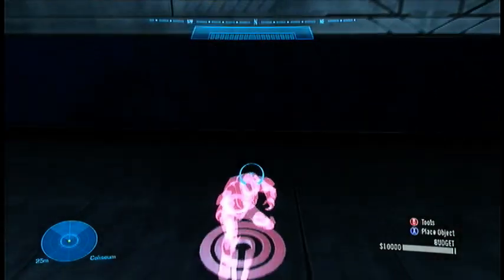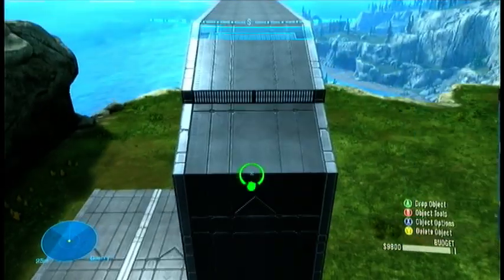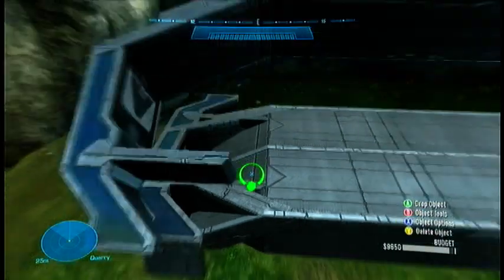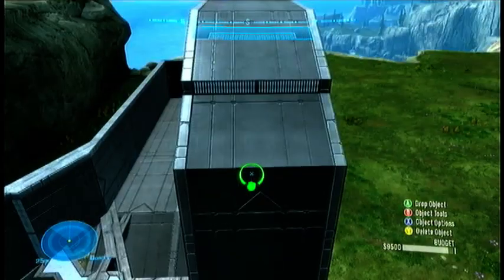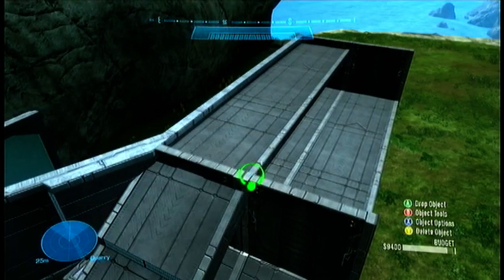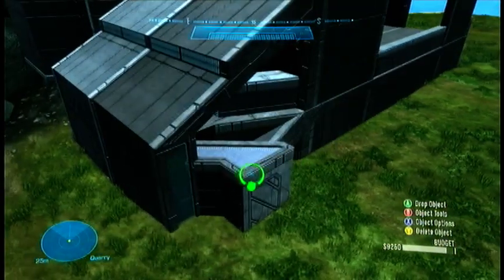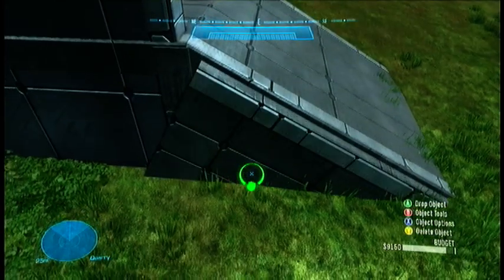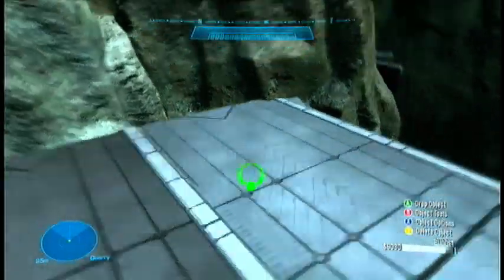Halo Reach Tutorial Making a simple slayer map #1 Building the first base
This video should show you the starting part of making a simple slayer map hope this helped if so then like this video